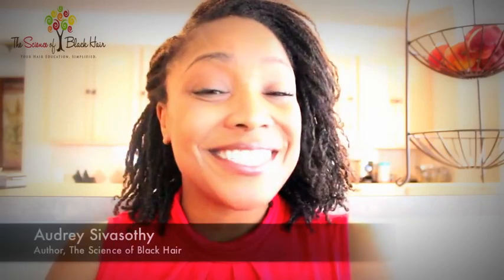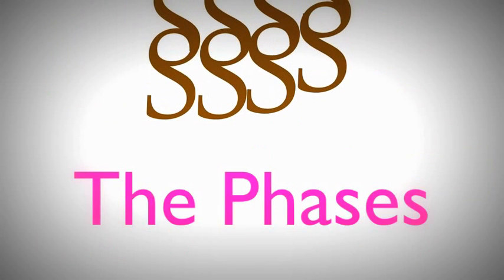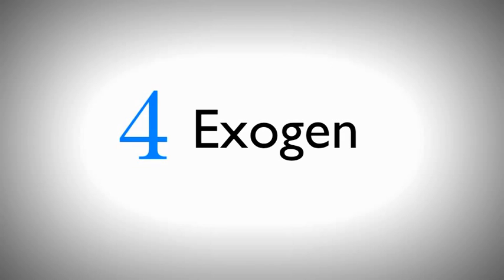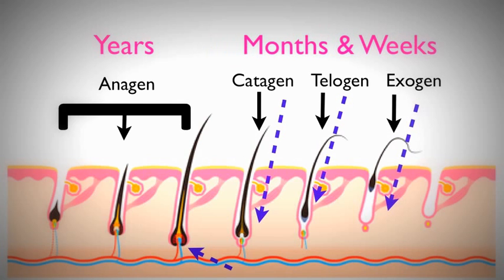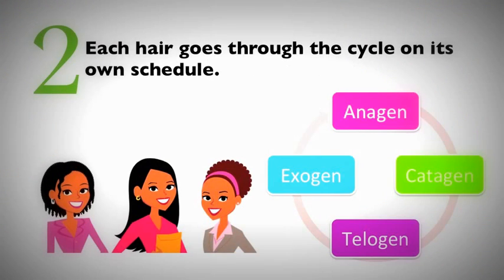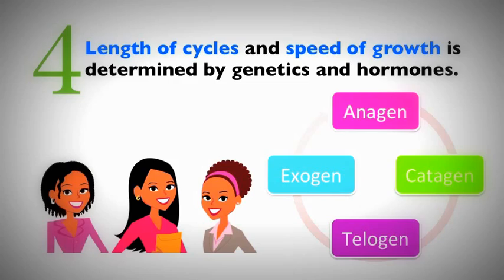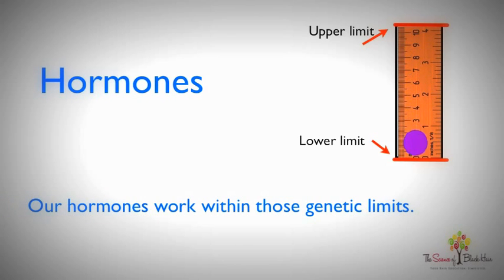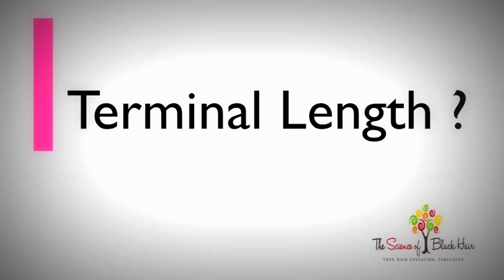The Science of Black Hair: Basics of The Hair Growth Cycle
In this video, we go through the basics of hair growth cycles-- what they are, and how they work.  We discuss the 4 basic things you need to know about how our hair really grows. Want more info?

(This topic is also referenced in The Science of Black Hair book:  pages 34-38).

Pick up "The Science of Black Hair" book